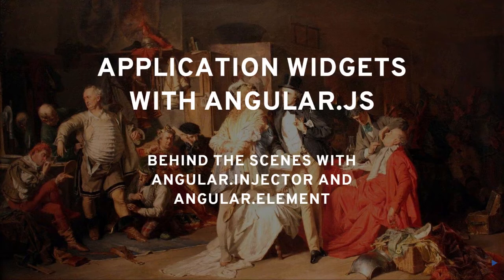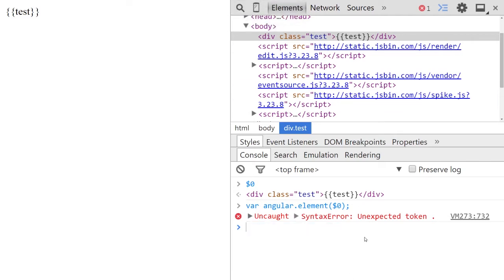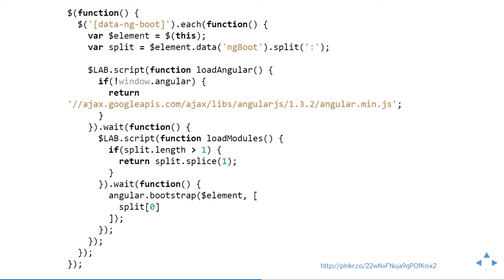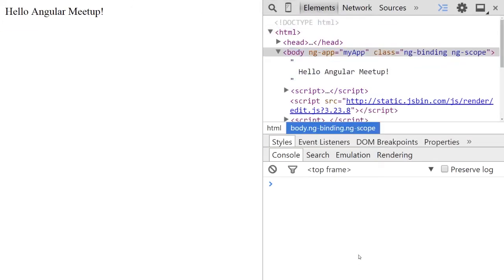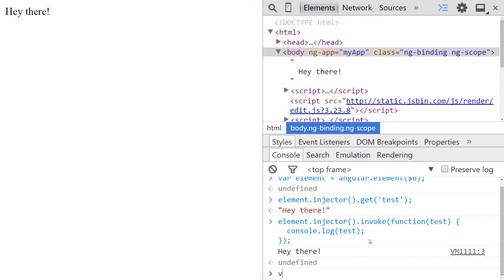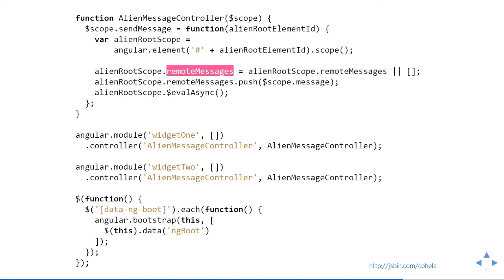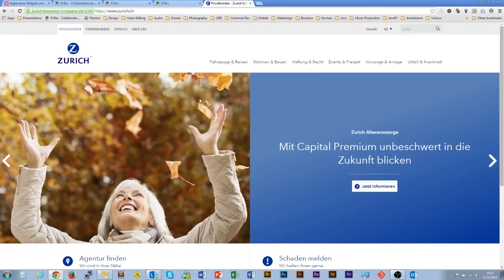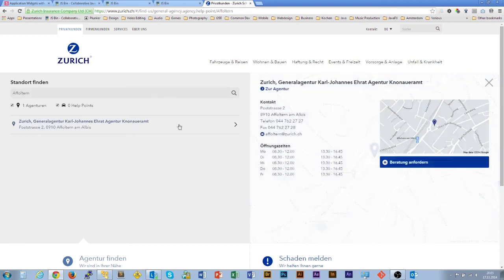NGZRH-006 Application Widgets with Angular.js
This is recording of the 6th Angular.js Meetup in Zurich. The topic was about Application Widgets with Angular.js and includes some examples and explanations of how to create an asynchronous application widget architecture with Angular.js.

ABOUT THE PRESENTER:

Gion Kunz is a web technology advocate totally in ❤ with HTML5, Sass and JavaScript, creator of Chartist.js and excited to be part of the web epoch.

ABOUT THE MEETUP:

AngularJS meetup in Zürich. We plan to have fun learning, sharing, coding and building cool apps.